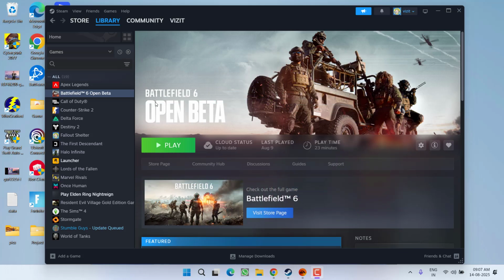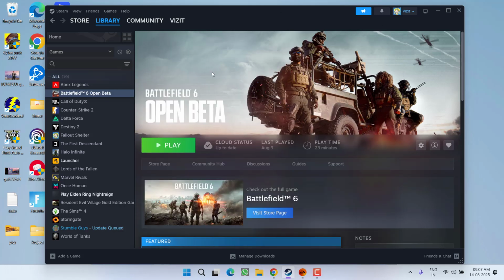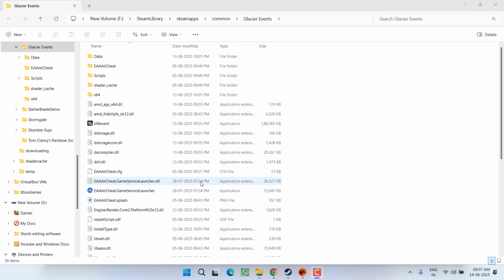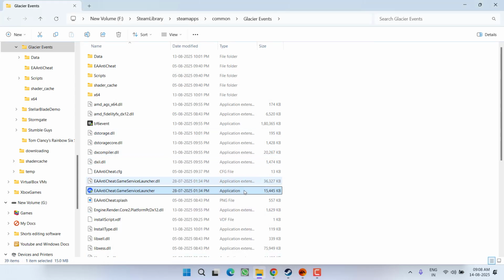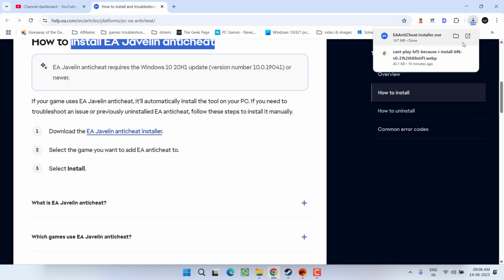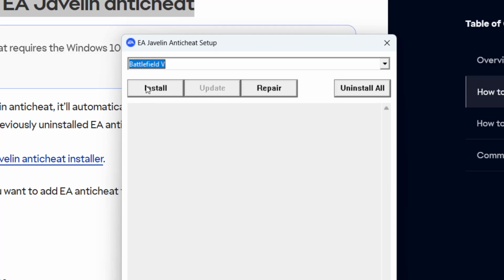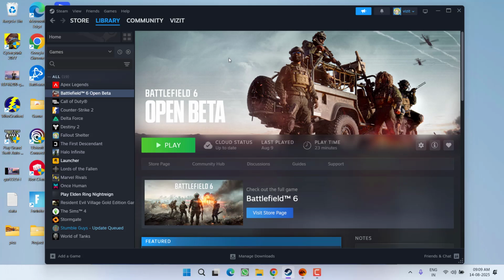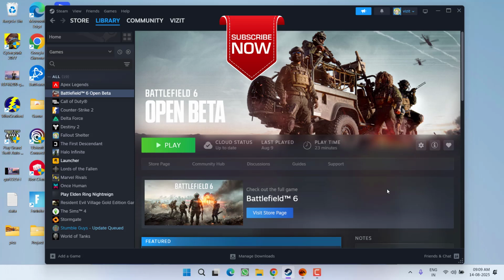EA Javelin anticheat encountered an error battlefield 5 Fix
Fix EA Javelin anticheat encountered an error while launching the battlefield 5 or the FIFA game using the steam or the EA app

00:00 Introduction
00:13 Method 1 by verifying the integrity of game files
00:34 Method 2 by using anticheat installer
01:30 Method 3 by reinstalling the game